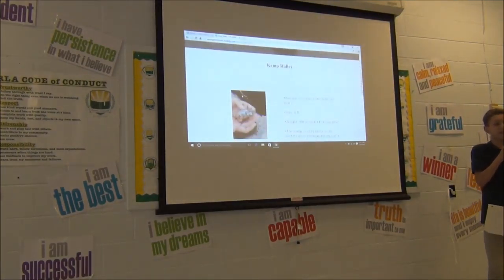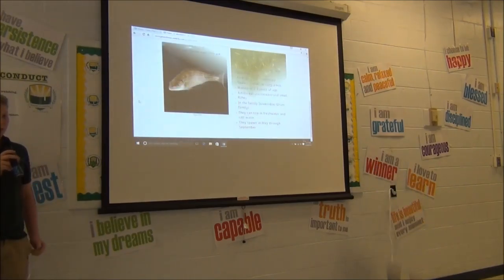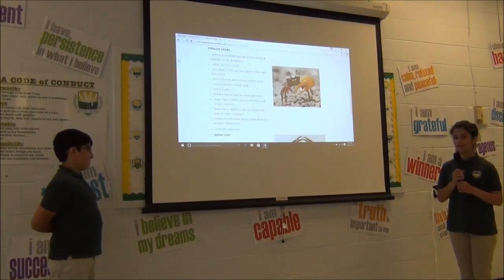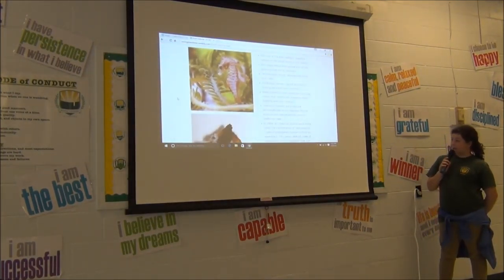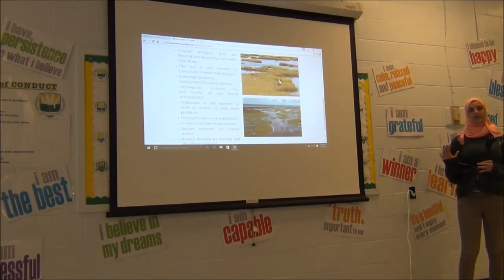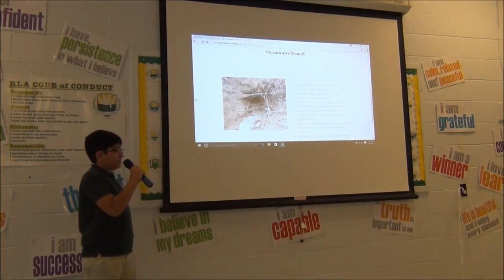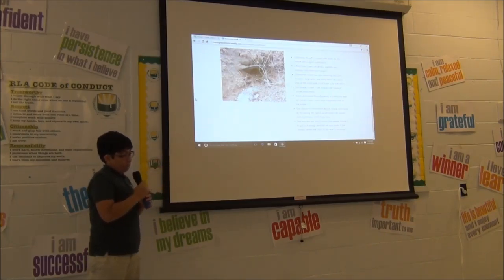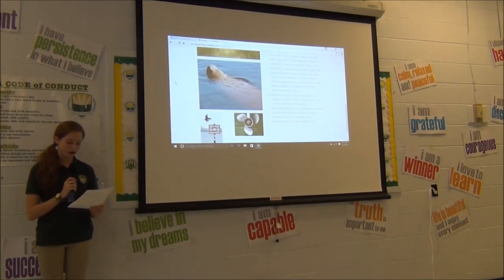6th & 7th Grade Presentation of 2016 Spring Expedition